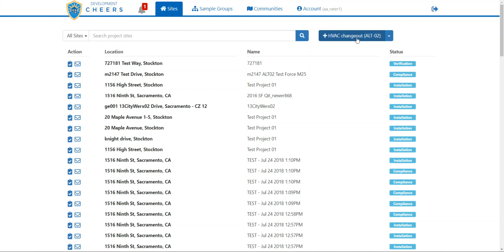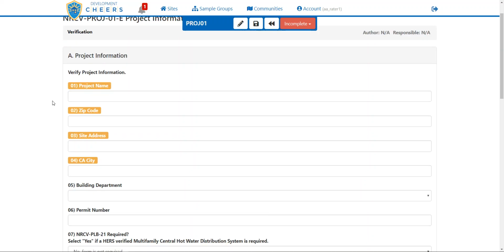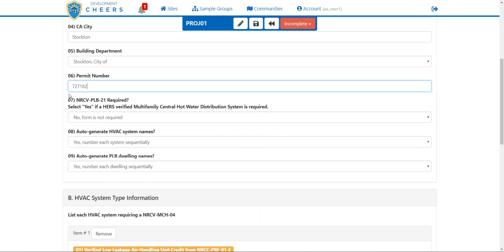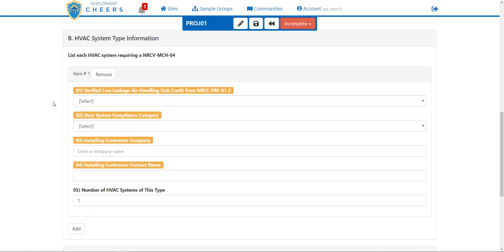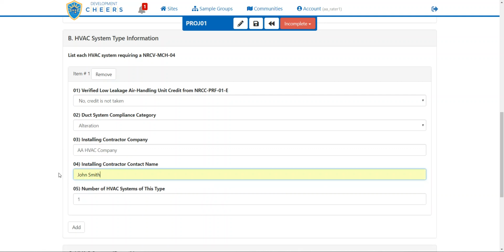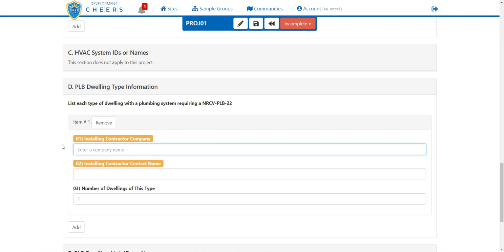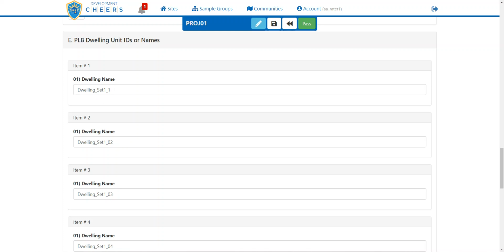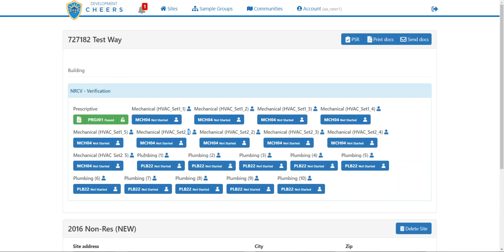How to Work on Nonresidential Projects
In this tutorial we'll cover creating and working on a Nonresidential project in the New CHEERS Registry. These are typically high rise condominium projects, 3-stories and greater.